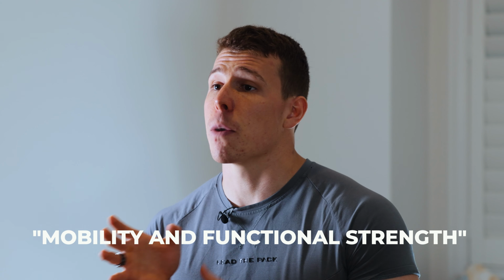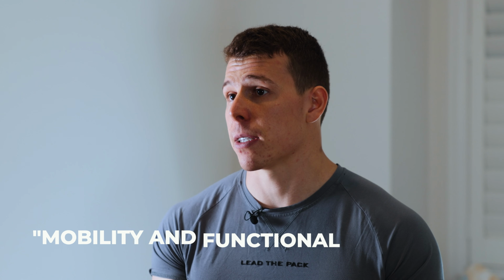How Fit Do You Need to Be To Train BJJ? | A White Belt's Perspective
How fit should you be before training BJJ?

In the military, we have a saying "Get fit to join the military, don't join the military to get fit" and I apply this to training BJJ as well.

In this video I breakdown the 3 pillars of fitness as they pertain to BJJ, first is strength, second is cardio and the third and arguably the most important is mobility. You need to be able to perform in all three of these pillars at the same time to be fit for BJJ.

0:00 Intro
0:38 The Three Pillars of Jiu-Jitsu Fitness
1:05 Strength
3:17 Cardio
5:15 Mobility
7:45 Do You Need To Be Fit For BJJ?
8:02 How To Improve BJJ Fitness
9:04 Outro

CAMERA GEAR
Canon EOS R6
Canon Powershot G7X Mk II
Canon RF 24-70mm f/2.8L IS USM Lens